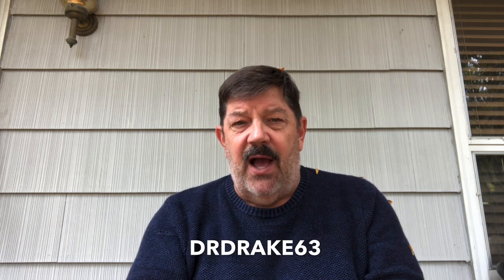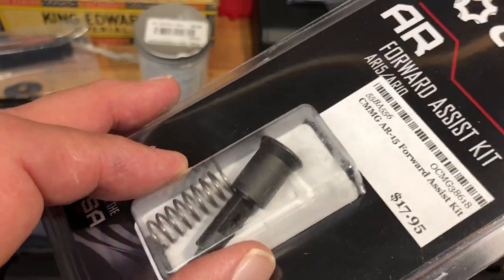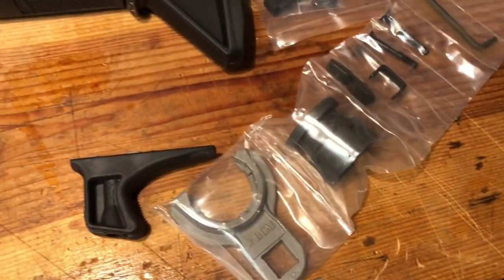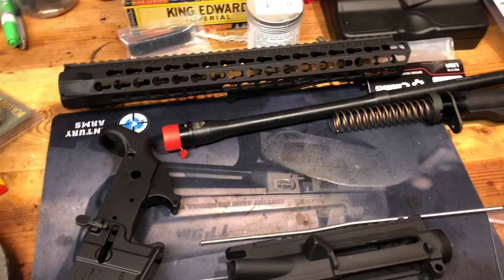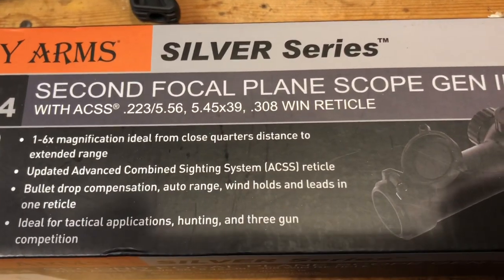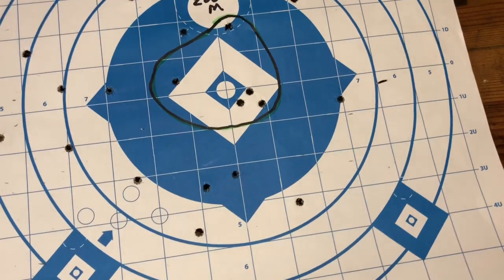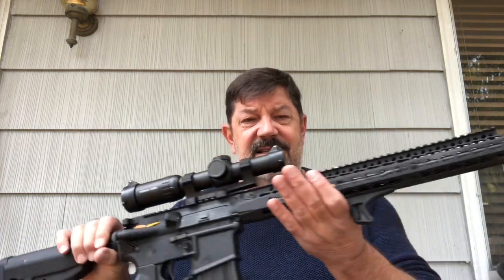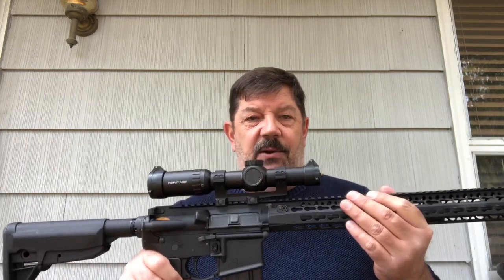the AR PLATFORM: my philosophy of use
I consider the AR platform to be the most versatile firearm ever produced. Whether you wish to use these for fun, target practice, hunting, varmint eradication, self-defense, or whatever. the options and accessories available are almost unlimited. You can get what you want.

Today I’m going to talk about my personal philosophy of use as well as my latest project in conjunction with an upcoming hunting trip.